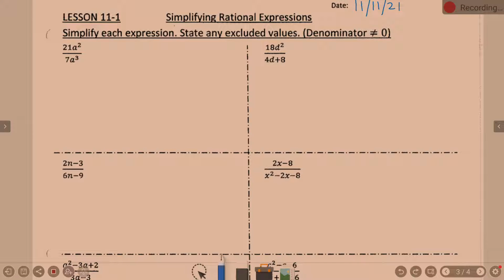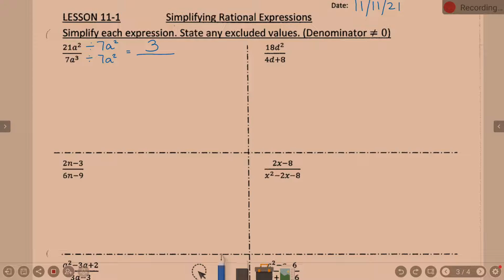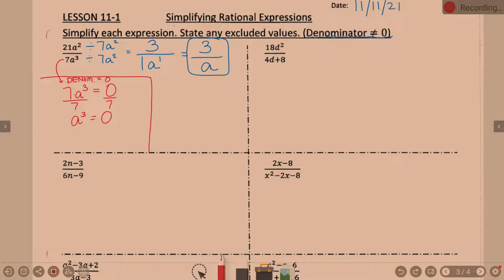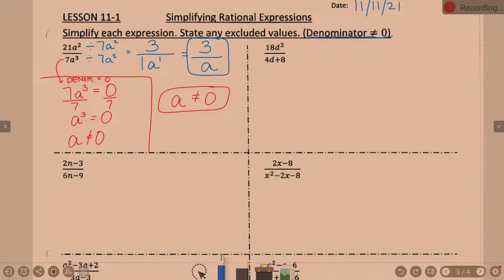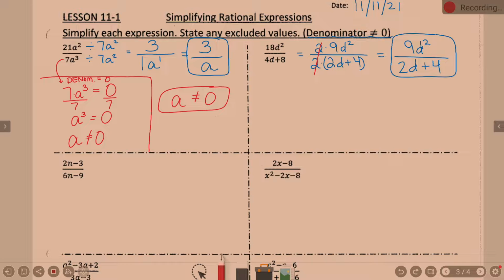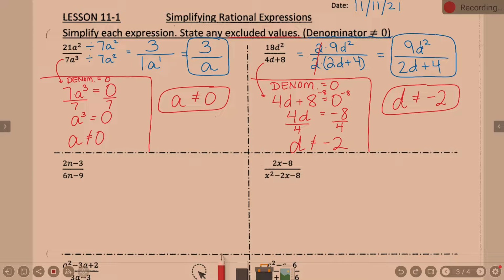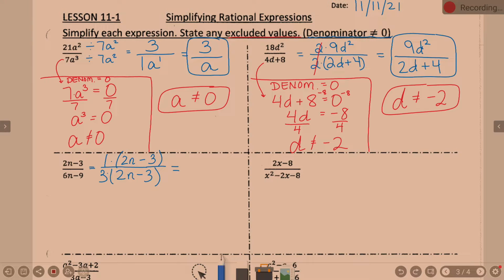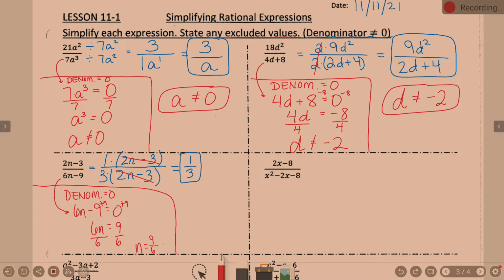Lesson 11 1 Day 1